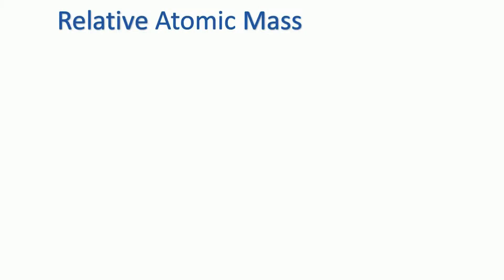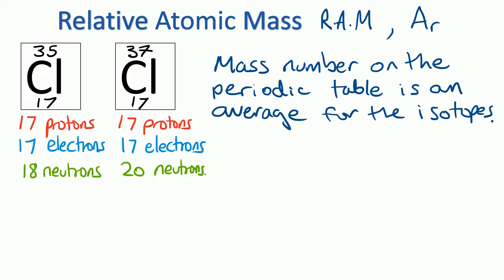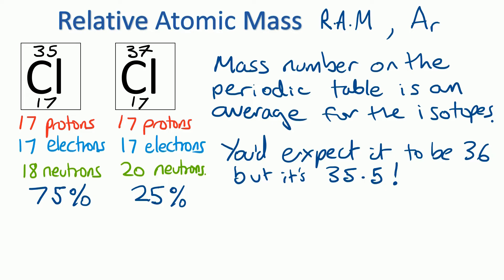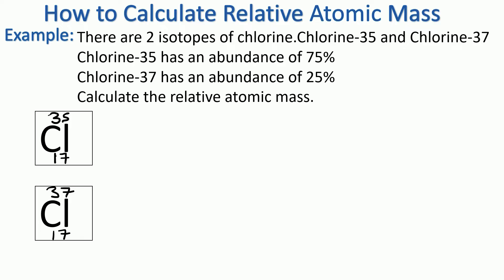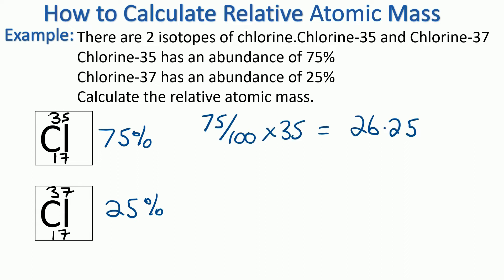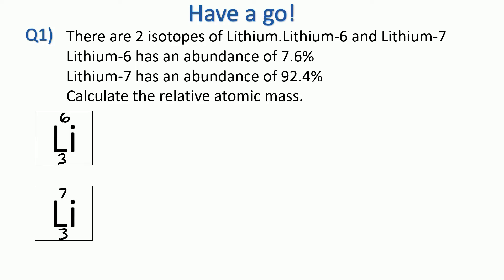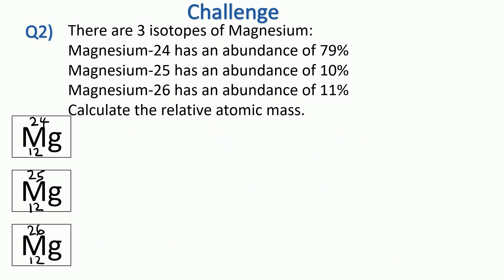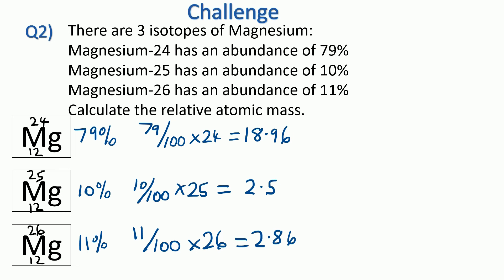EASY WAY to calculate RELATIVE ATOMIC MASS. GCSE Chemistry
I show you the EASIEST WAY to calculate the relative atomic mass. Both Foundation and Higher  Tier students need to know how to do this for GCSE Chemistry and GCSE Combined Science (trilogy).